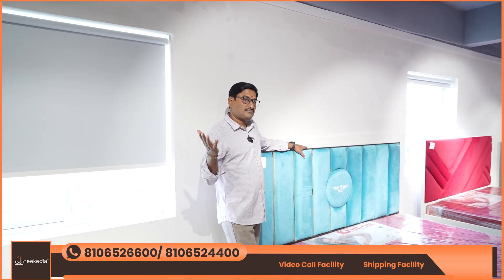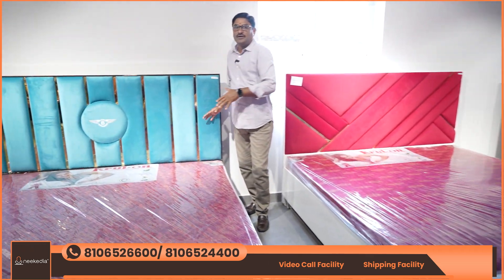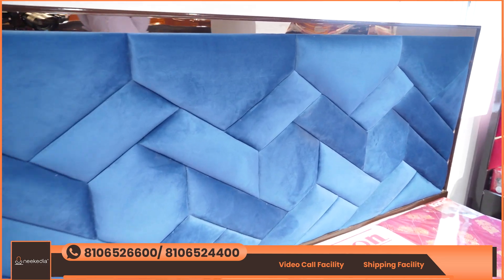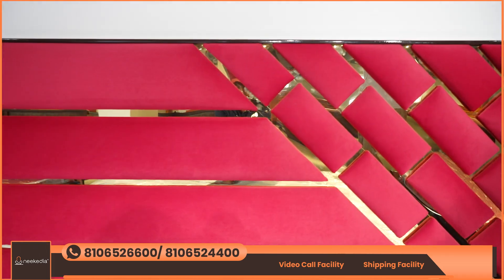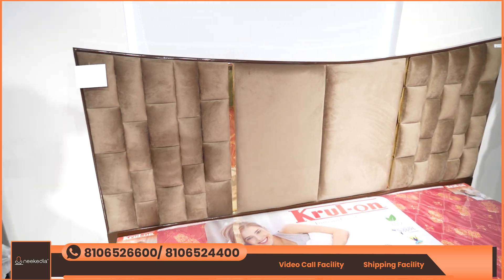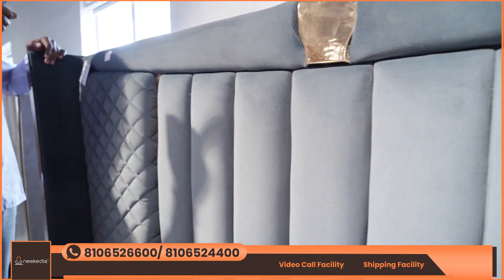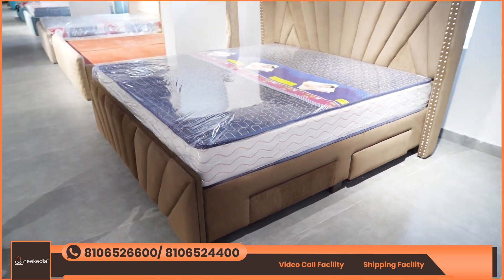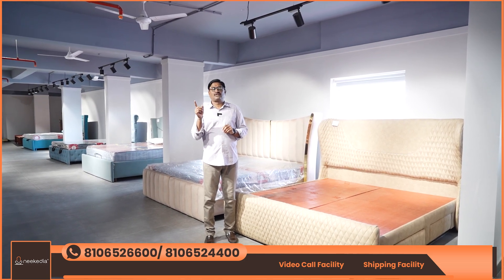Designer Cushion Cots | 30% off | Neekedia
1. Neekedia - L.B. Nagar

Plot No. 35, 39, Suryodaya Nagar, Sarvodaya Colony, Central Bank Colony, L. B. Nagar, Hyderabad, Telangana 500074

2. Neekedia - Miyapur

1-267/20, Miyapur Main Rd, Balaji Nagar, Hyderabad, Telangana 500049

3. Neekedia - Nampally

5-8-53 situated at fateh sultan lane, Nampally Station Rd, Hyderabad, Telangana 500001

4. Neekedia - Kompally

Beside SNR Garden, Sai Nagar, Kompally, Hyderabad, Secunderabad, Telangana 500100